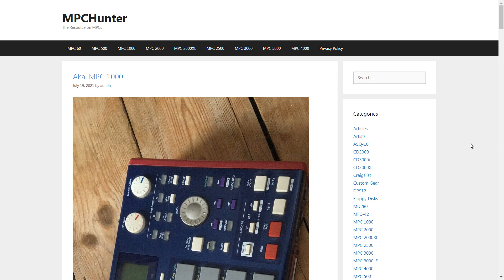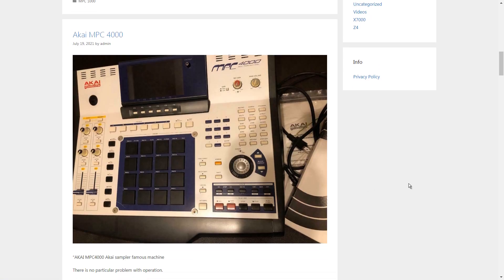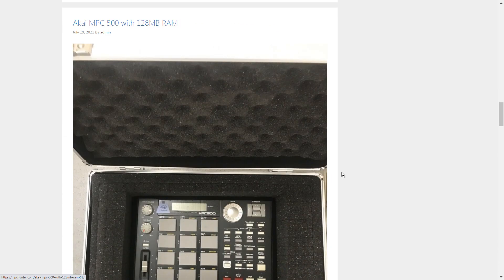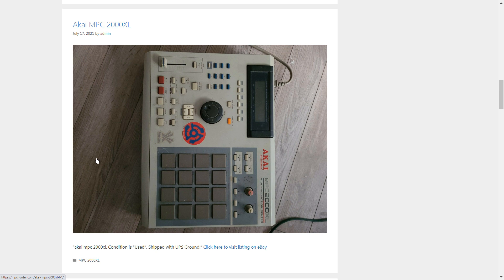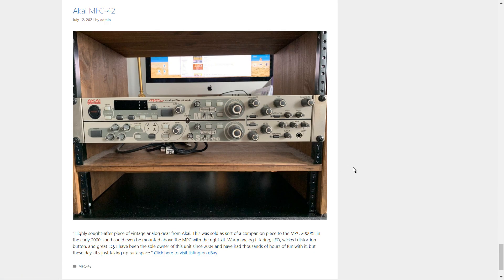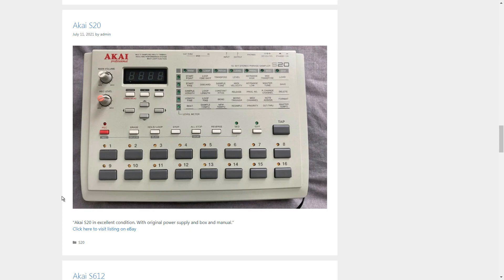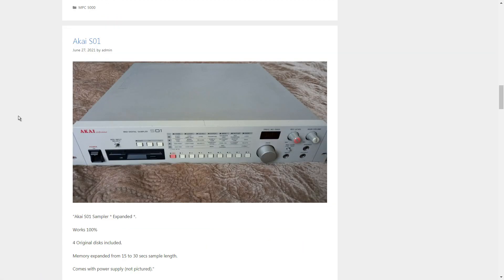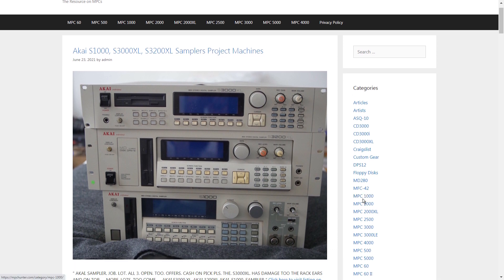Buying Vintage MPCs and Samplers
Just checking out old school gear and seeing what's available and how much it costs. It's good to see what's on the market but unfortunately the prices keep going up!